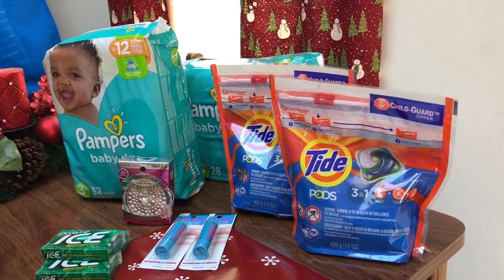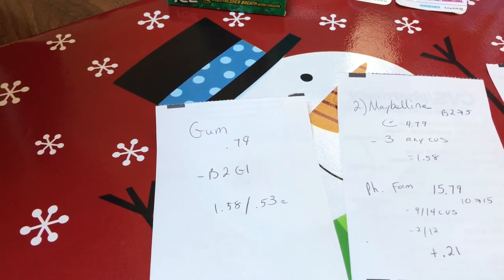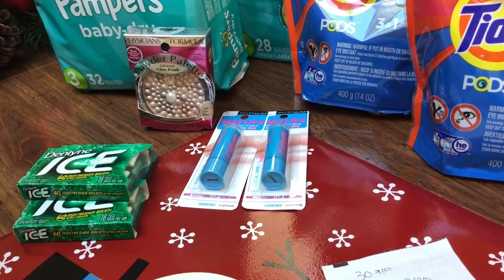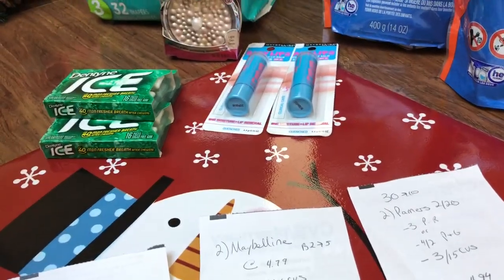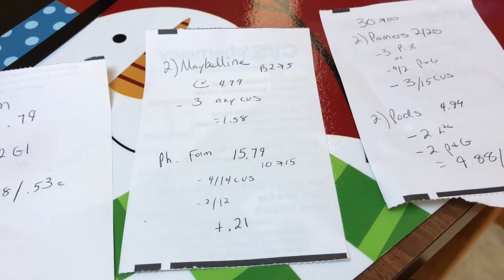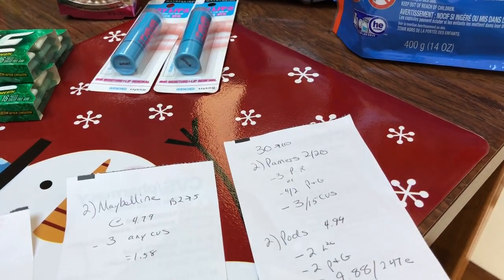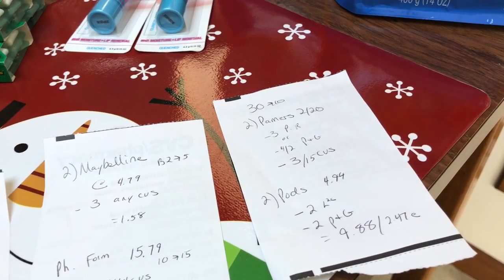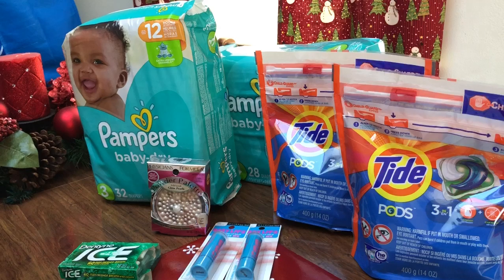Cvs Couponing Deals December 30-January 5 2019